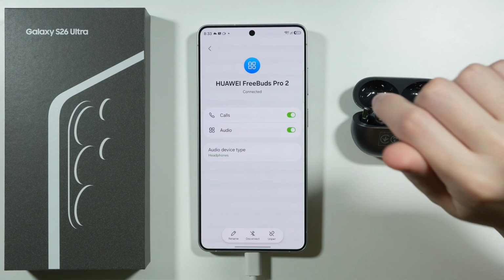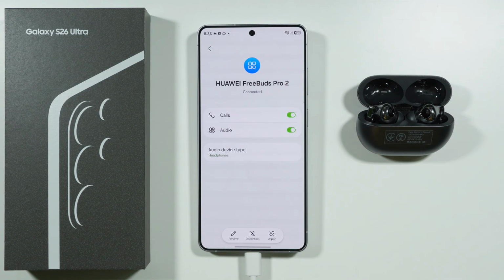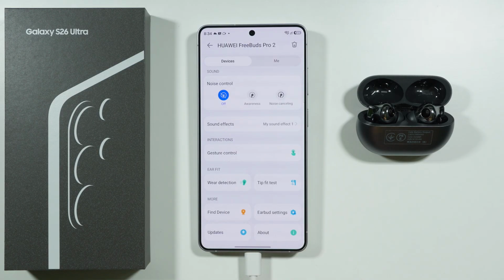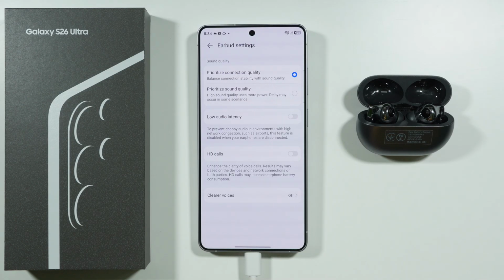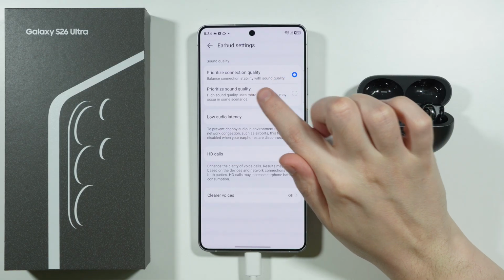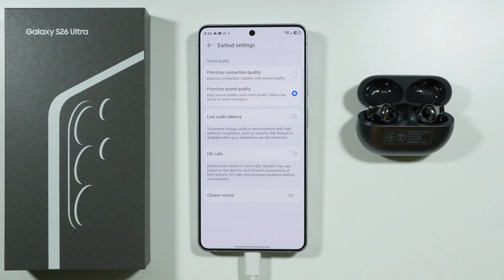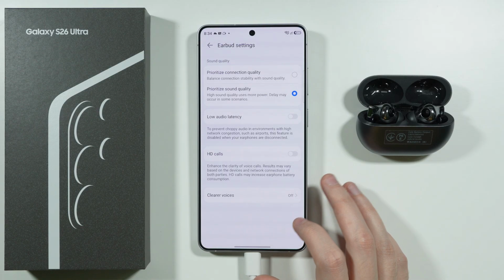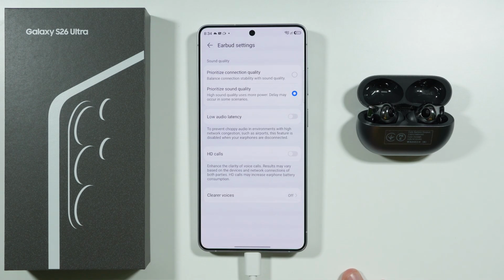Samsung Galaxy S26 Ultra: How to Fix Missing LDAC Audio Codec in Bluetooth Settings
In this video, I'll show you how to fix the issue of the missing LDAC audio codec in the Bluetooth settings of your Samsung Galaxy S26 Ultra. This codec is essential for high-quality audio streaming, and I'll guide you through the steps to enable it and enhance your listening experience. Follow along in this quick tutorial to ensure you get the best sound quality from your Bluetooth devices.